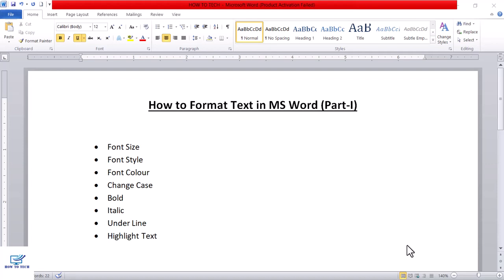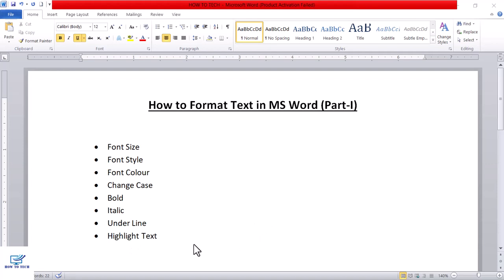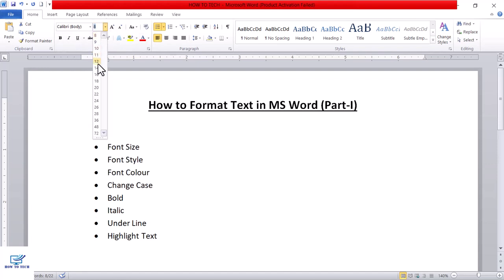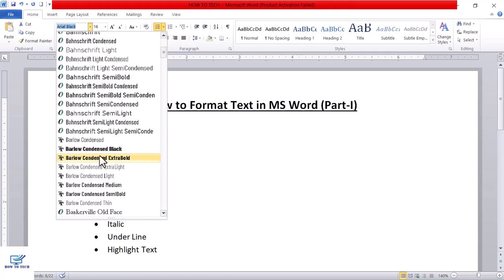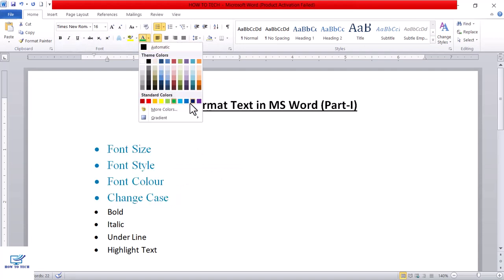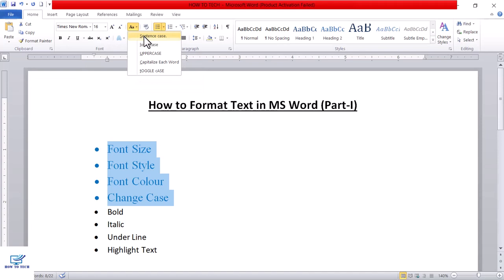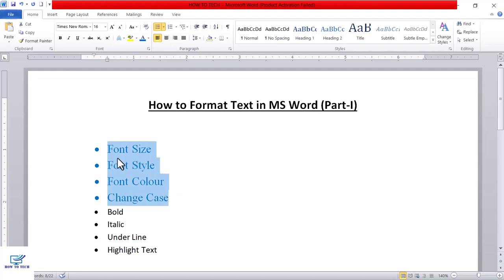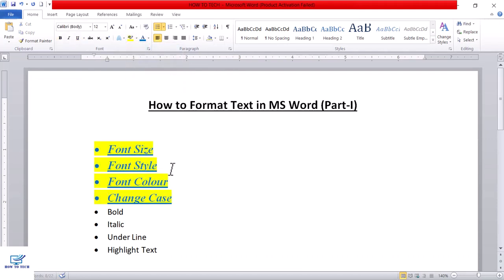How to Format Text in MS Word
In this informative tutorial, we will guide you on how to format text in MS Word effortlessly. Whether you need to adjust the font type, size, color, or add emphasis to your document, we've got you covered. Enhance your Word skills by mastering essential formatting techniques that will make your documents visually appealing and professional. Watch now and become a pro at formatting text in MS Word!